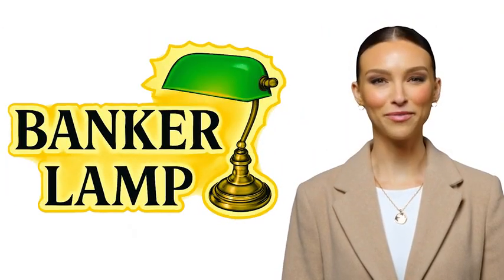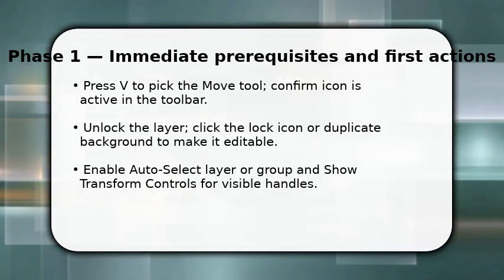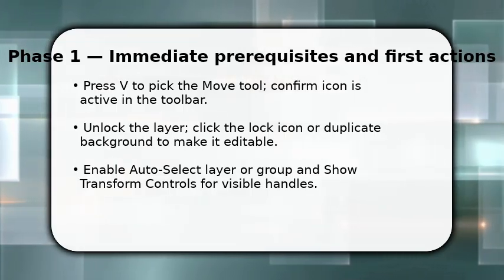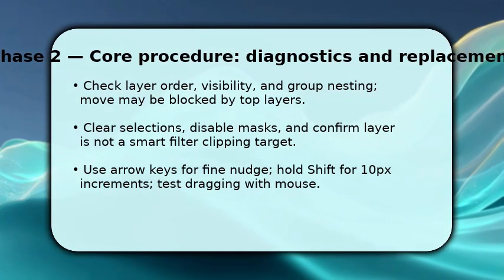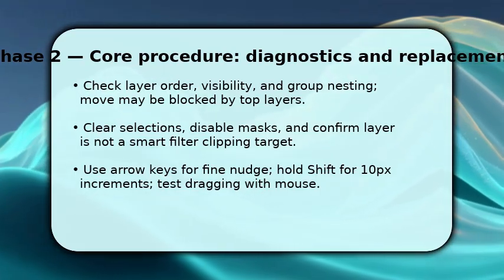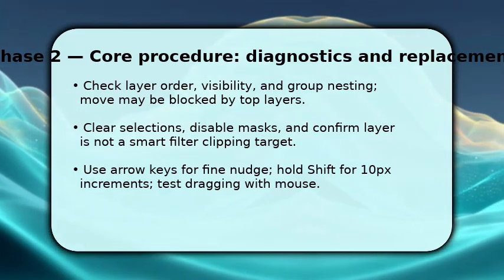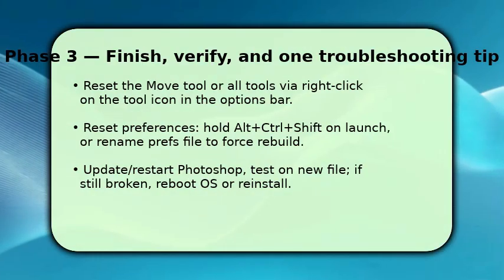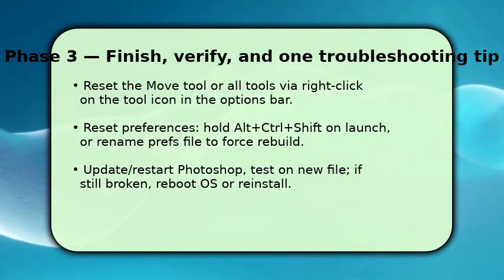How to Fix Move Tool in Photoshop (only Way)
How to Fix Move Tool in Photoshop (only Way) | 🔒 Surfshark VPN Deal — Stay private and secure. $1.99/mo + 3 Months Free ▸

Learn the essential steps to repair and optimize your Move tool in Adobe Photoshop with our comprehensive guide. Discover techniques for precise object manipulation, avoid common pitfalls, and enhance photo editing skills.

Photoshop tutorial, Move Tool fix, Adobe Photoshop tips, false, object selection in PS, editing technique